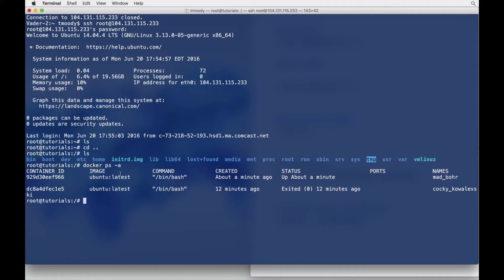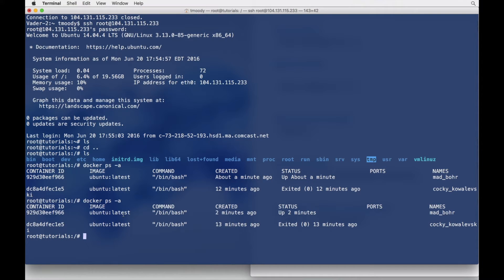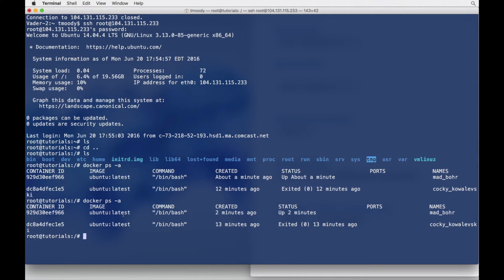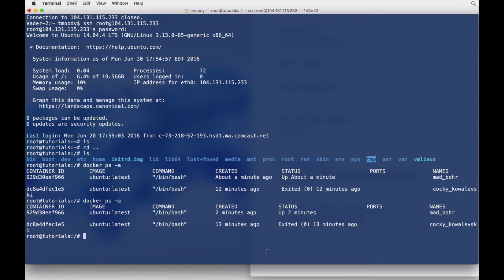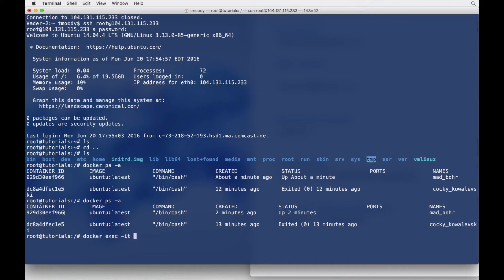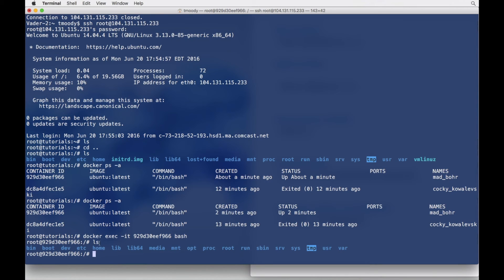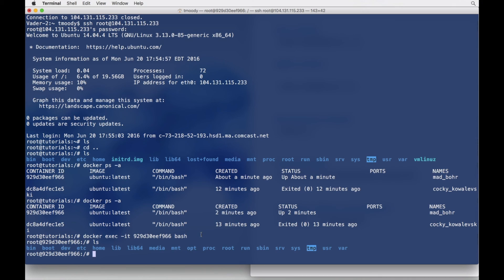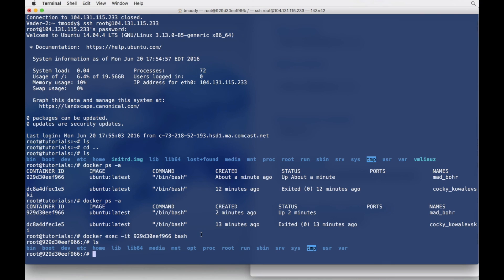How to Access a Running Ubuntu Docker Container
In this video I walk you through how to actually access you running ubuntu docker container.